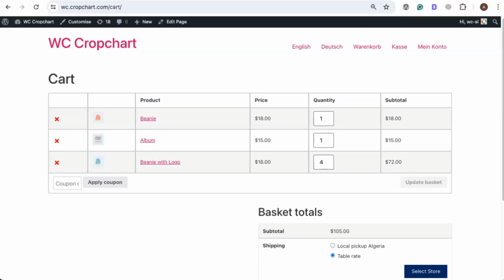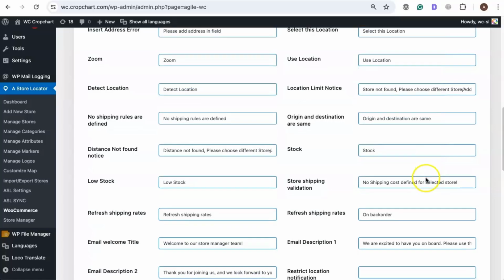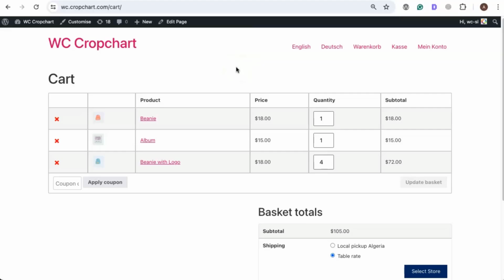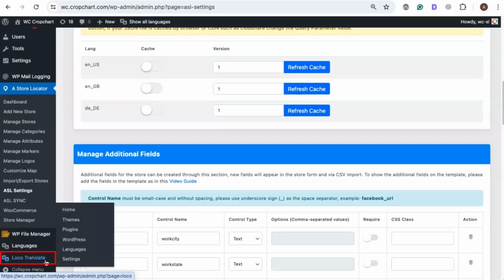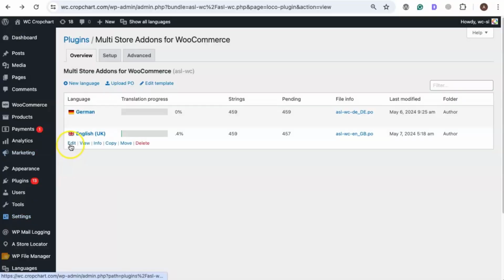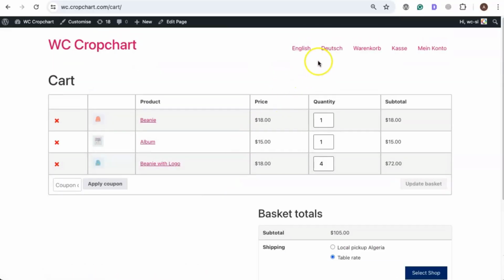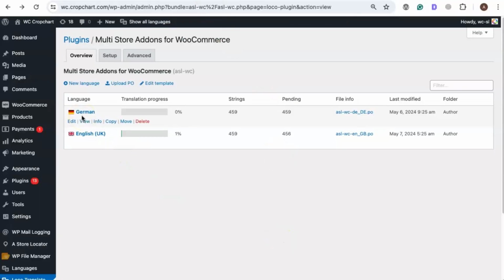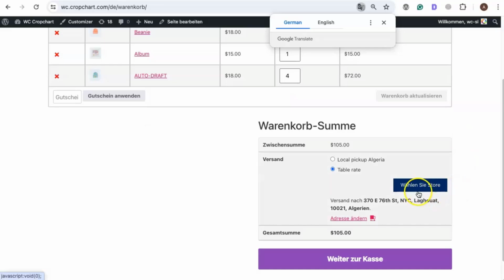How To Translate Text into Multiple Languages with Multi-Store Addon Plugin (Easy Tutorial!)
Want to sell globally but worried about language barriers?

This video shows you how to EASILY translate your WooCommerce store text using the powerful Multi Store Addons plugin!   Reach new customers, boost sales, and unlock the multilingual potential of your store!

In this step-by-step tutorial, you'll learn:

How to translate text in WooCommerce with Multi Store Addons ✅
Valuable tips for optimizing your translated store for SEO.
Boost your WooCommerce store's reach and sales with multilingual capabilities!